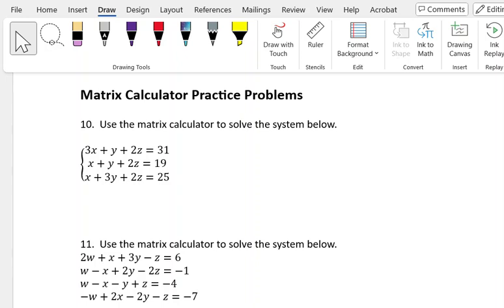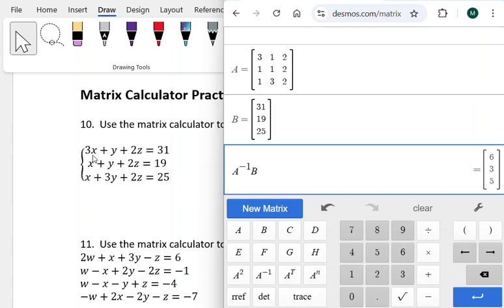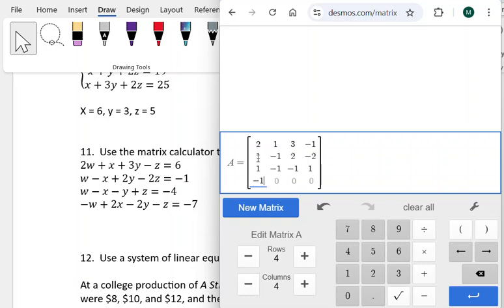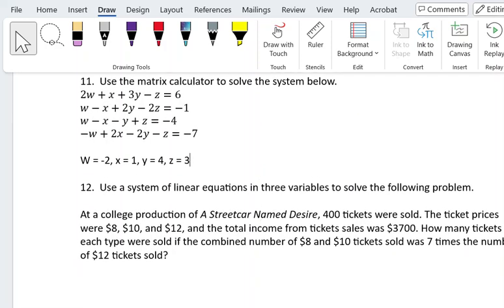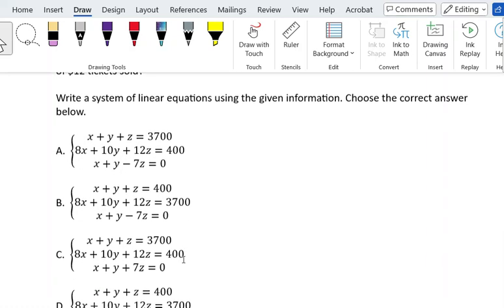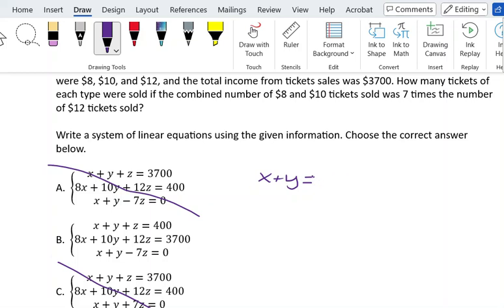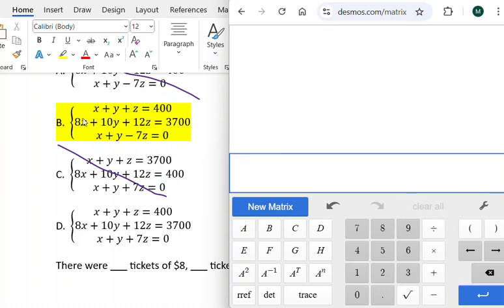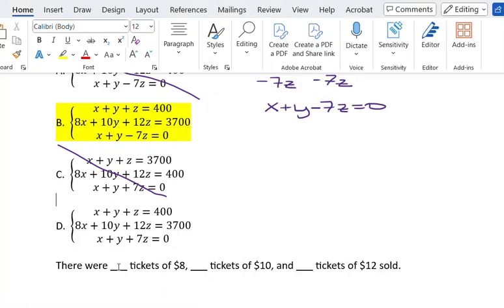Section 6.1 Activity Matrix Calculator Practice Problems